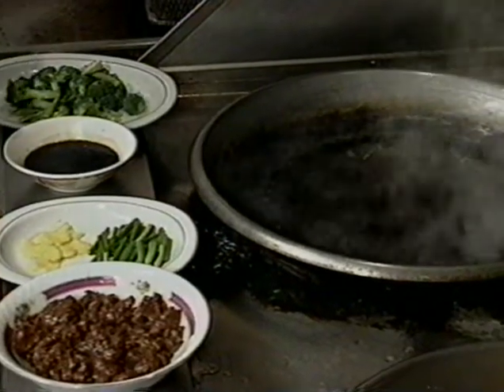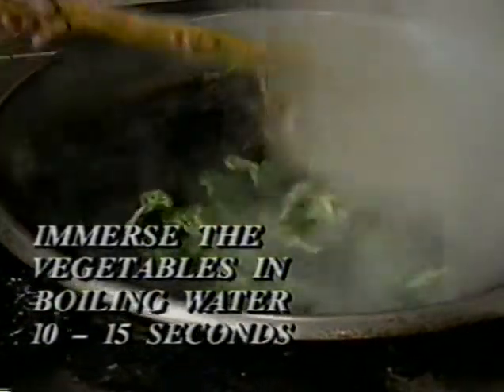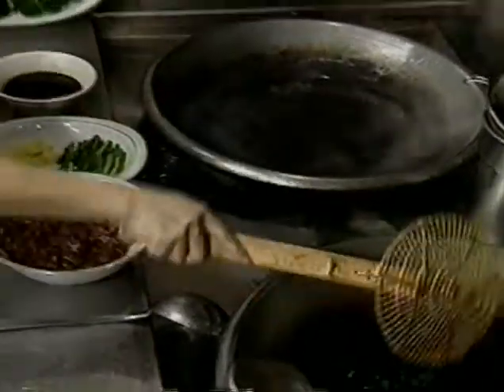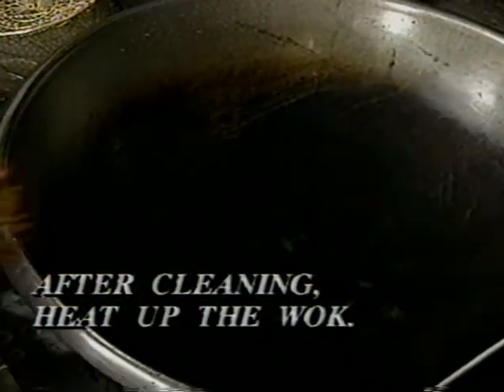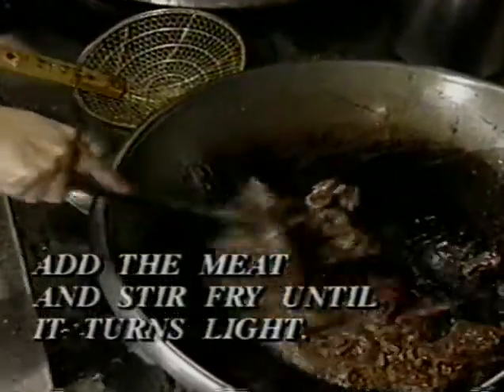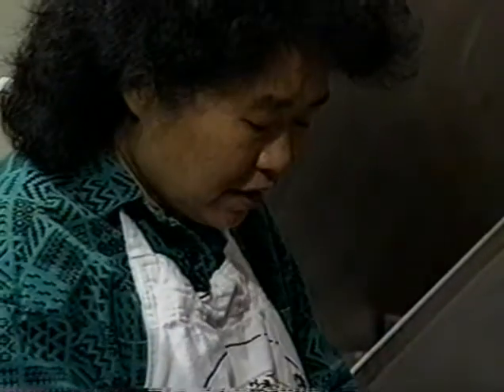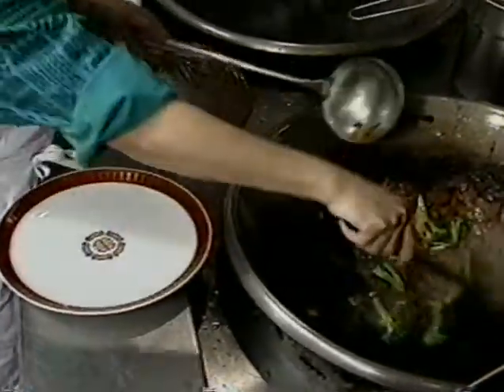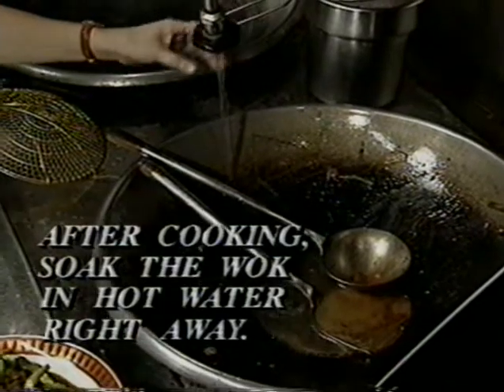We Cook You Smile - Beef With Oyster Sauce - part 2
We Cook You Smile was a cooking show starring Y-Liang Wang on Videon Cable access in Winnipeg during the 90's.  It covered the basics of Chinese cooking out of the River Mandarin restaurant